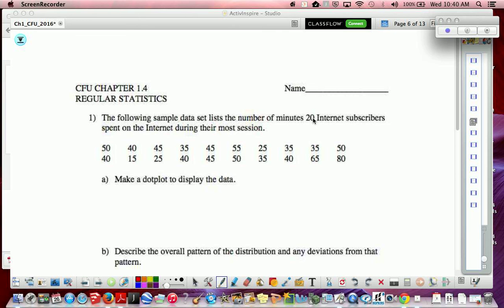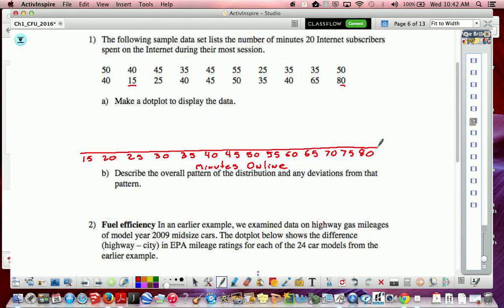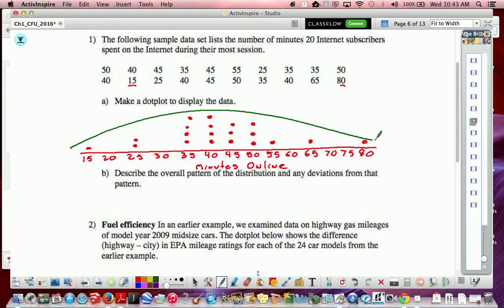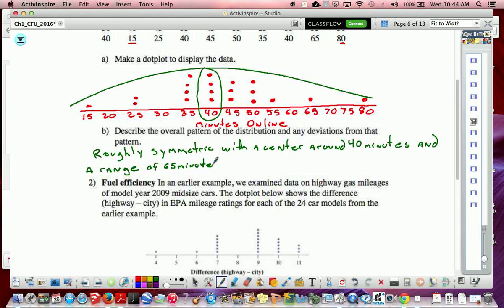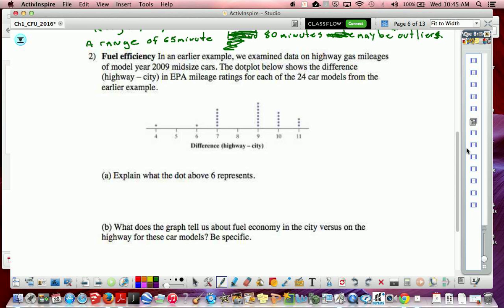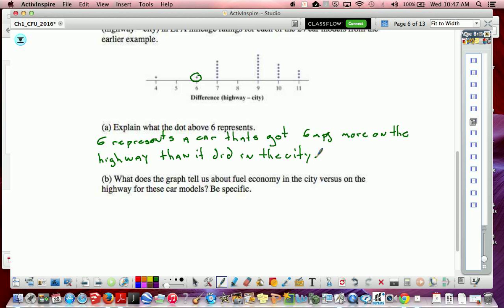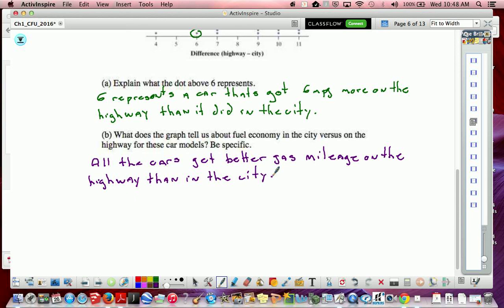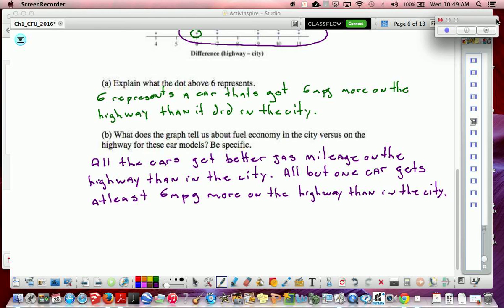CFU Ch1 4Key Page1